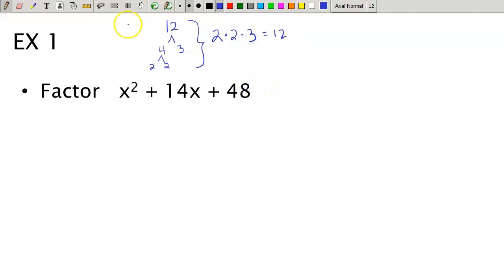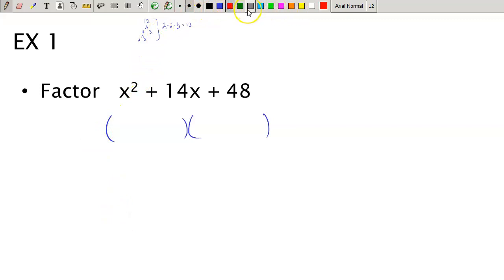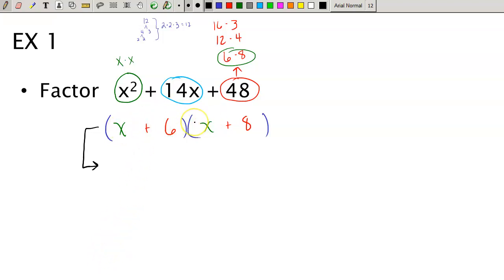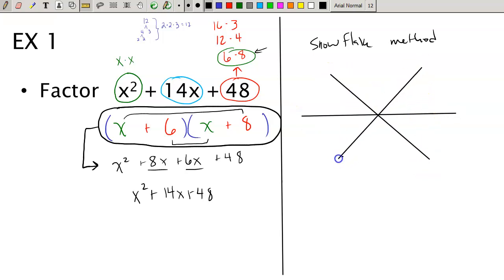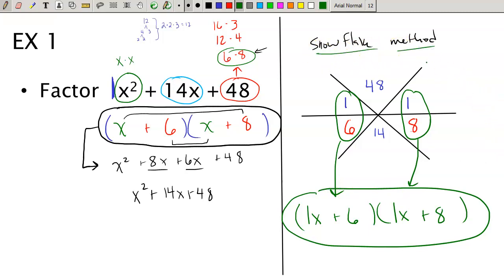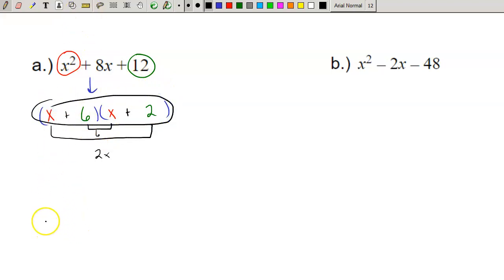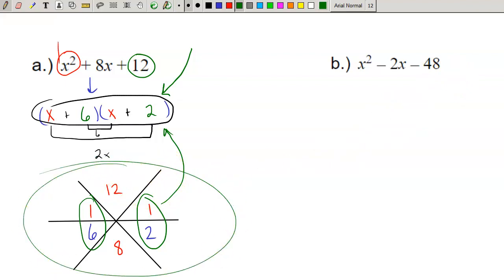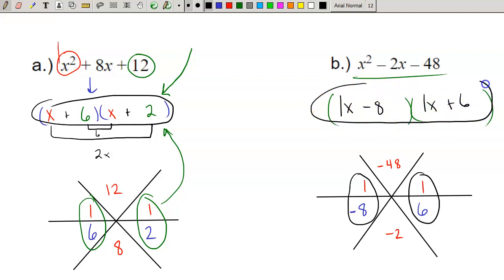4.3 Notes 2: Factoring with a=1